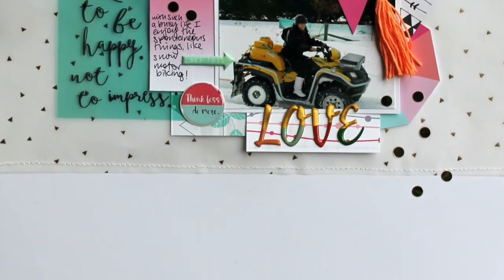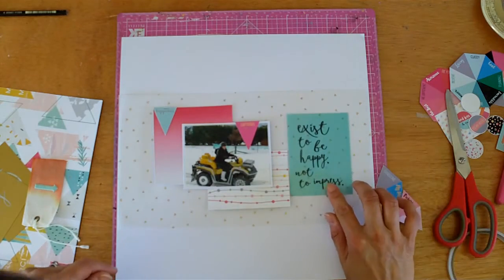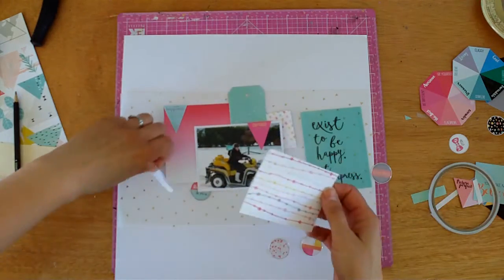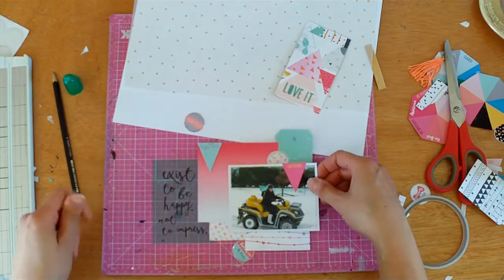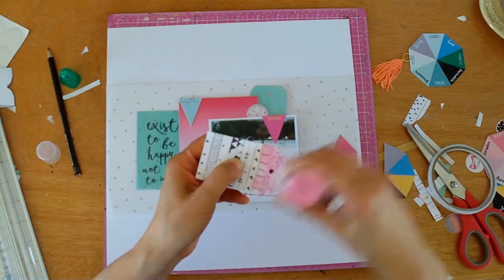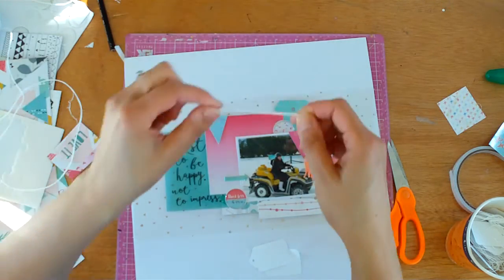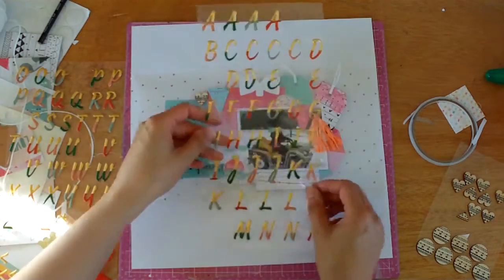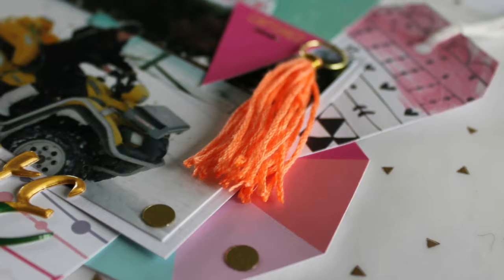Clique Kits DT - October 2015 "Funfetti" Process Video #3 ( Love My Life)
On 1 October we had a blog share to meet the new team.  We made layouts about ourselves, and this is mine.